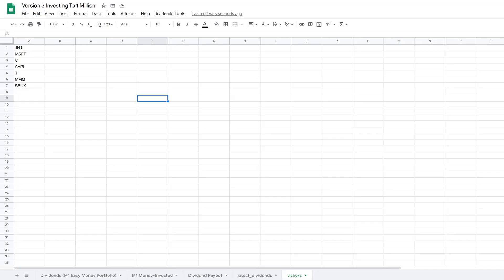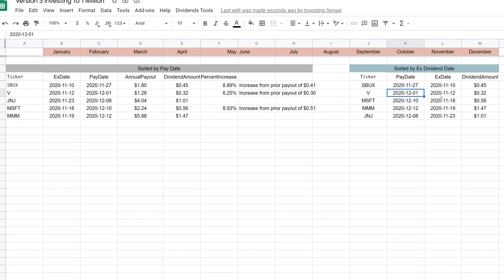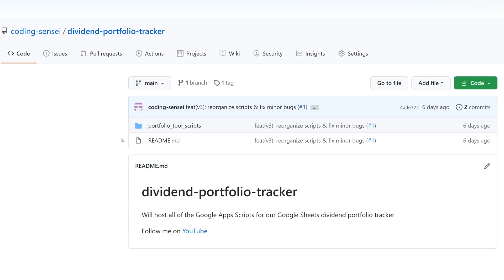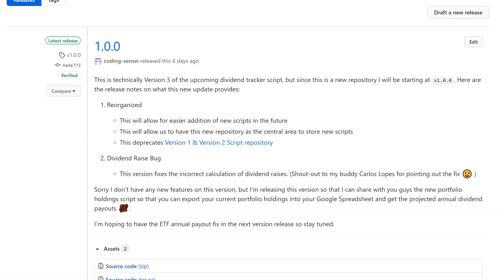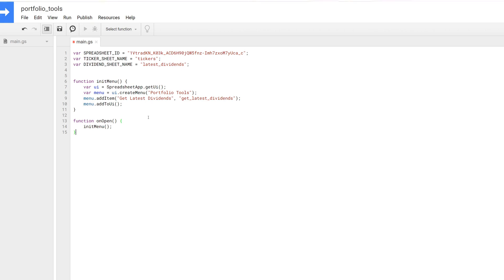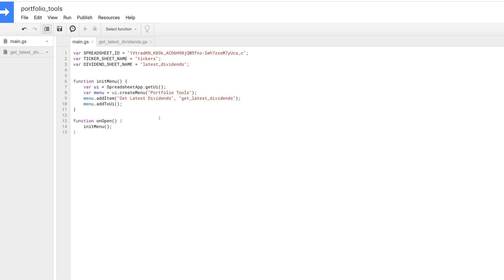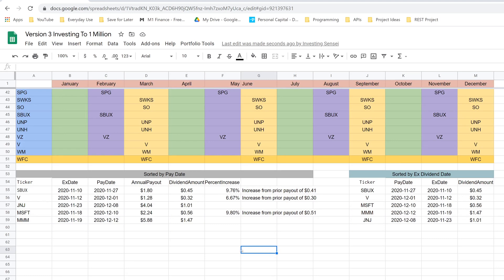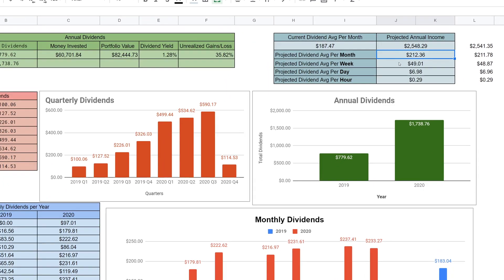Version 3 Of The Google Sheets Dividend Script Is Ready! | Creating The Best Dividend Tracker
Google Sheets Free Real-Time Dividend Tracking Version 3

Get A FREE STOCK ON WEBULL when you deposit $100 (Valued up to $1600) using the link:

What's up everybody, this is Investing Sensei here to bring you the version 3 of the dividend script :)

In this video I go step by step on how you can add the version 3 update to your existing version 1 or 2 dividend script in your Google Sheets.
If you haven't checked out the first version or second version be sure to go check them out first since this video assumes that you already have the scripts working already.

Just an in sight on what the dividend script does is that it basically just grabs all of the latest upcoming / declared dividends from the companies that my portfolio has.
notified when I upload more content like this :)